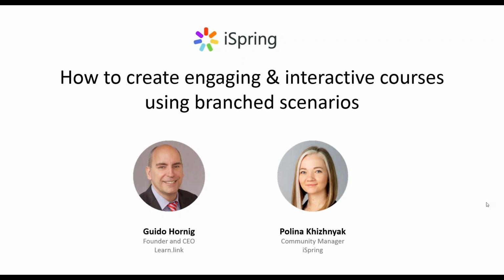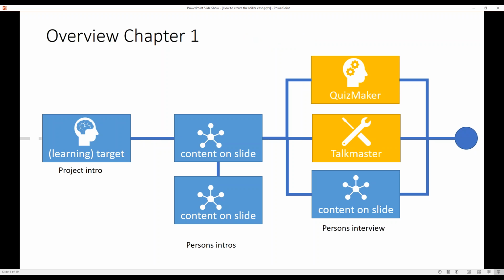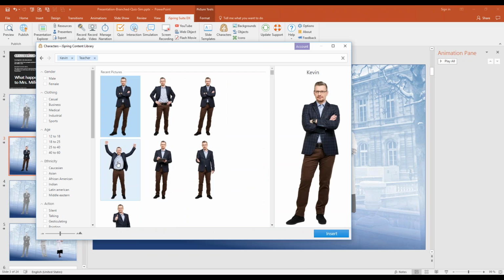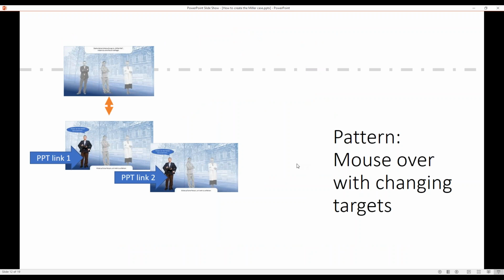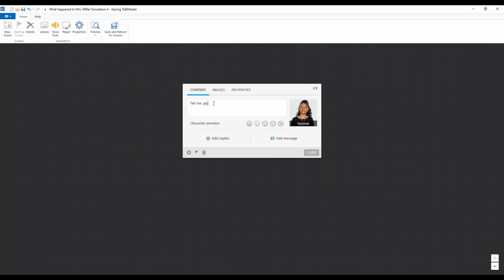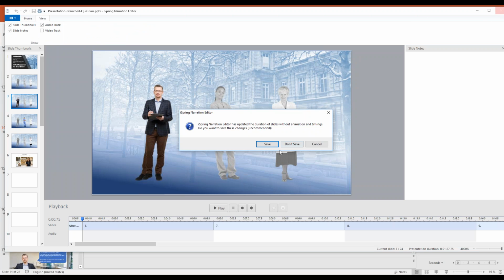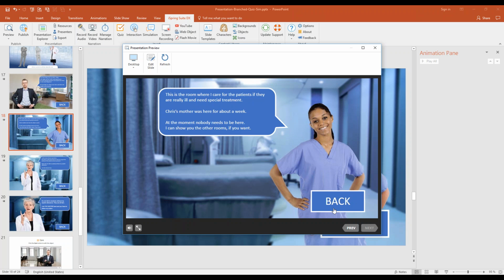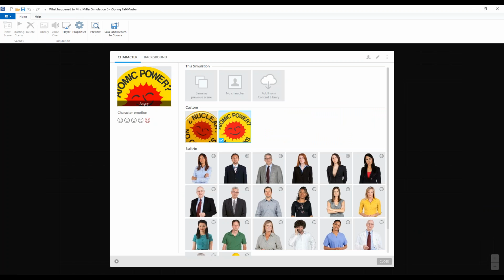How to create engaging and interactive courses using branched scenarios and iSpring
In this webinar you will see ho to:

- create branched scenarios with PowerPoint and iSpring
- build branched scenarios inside quizzes and dialogue simulations
- create mouseover effects and use persistent animation in PowerPoint

This webinar was presented by a guest expert, Guido Hornig, a German engineer and corporate trainer. He has been developing e-Learning content and technology for more than 20 years.